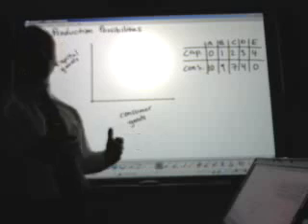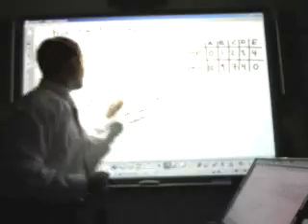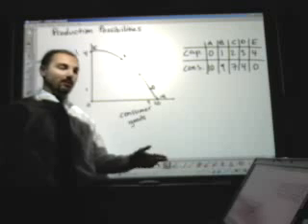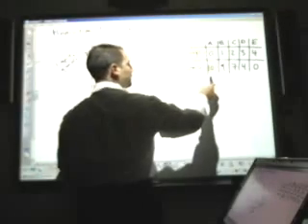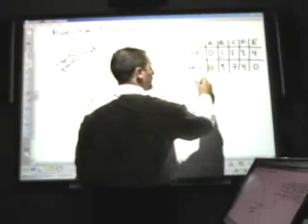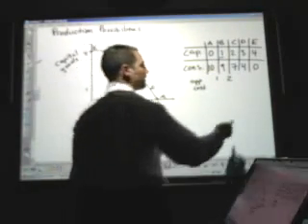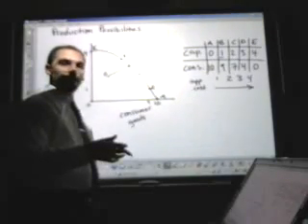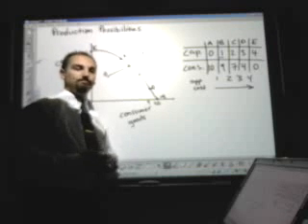The Production Possibilities Curve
A Review of PPC Fundamentals